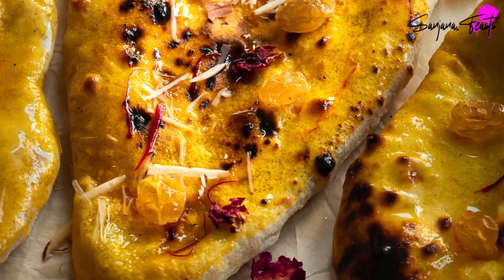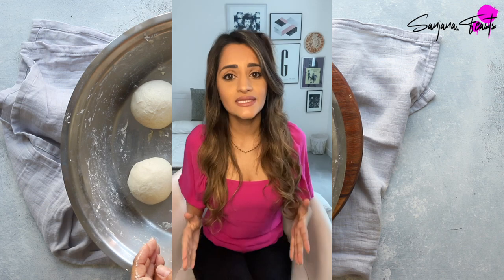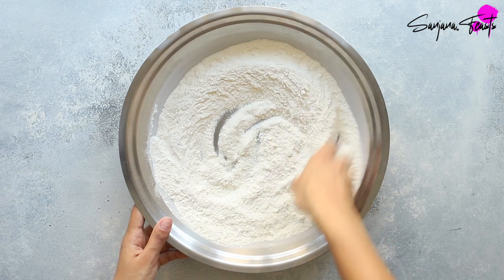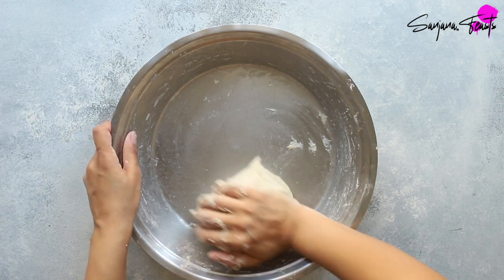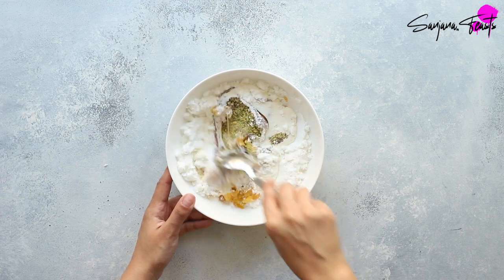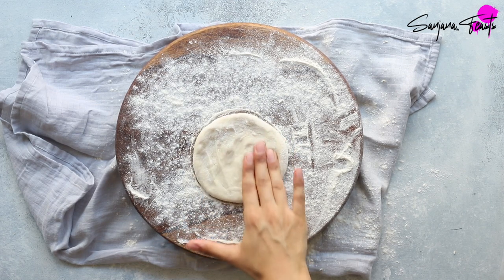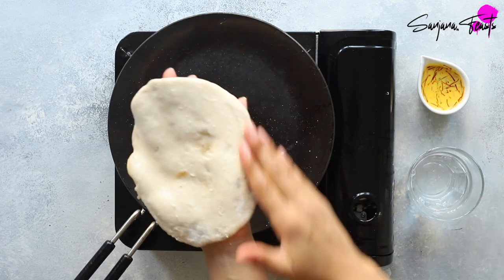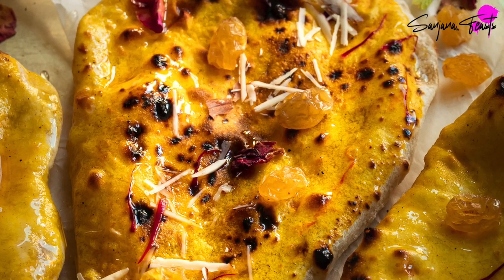Peshwari Naan Recipe, Restaurant Style - Delicious Coconut-filled Naan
Pillowy Restaurant-Style Peshwari Naan, also called Peshawari Naan is a coconut and spice filled flatbread. Pair with rich curries like Shahi Paneer, Malai Kofta or juicy kebabs such as Seekh Kebab.

This simple recipe, reminiscent of British Indian Restaurant-style Peshwari Naan is:

Light and fluffy
Simple to make
A no tandoor recipe with bags of tandoori (clay oven) flavour
Vegetarian
Eggless

What to eat with Peshwari Naan
Pair your Peshwari Naan with rich, banquet-style curries like Shahi Paneer, Malai Kofta or juicy kebabs such as Seekh Kebab.

Walk through the entire process for making homemade Peshwari Naan with me. We’ll make the coconut filling, bind a soft but sturdy dough, and then roll them out so the stuffing doesn’t burst out of the sides. Finally, we’ll cook them upside down on the tawa until puffy and golden on the outside.

⏱️Timestamps⏱️
0:00 - Introduction
1:45 - Making the naan dough
3:52  - Making the naan filling
5:12 - Stuffing the naan
6:14 - Cooking the naan

CAMERA (CANON 6D Mark II)
OVERHEAD CAMERA LENS
STILLS & CLOSE UPS LENS
TETHERING CABLE
STORAGE (EXT. HARD DRIVE)
PIECE TO CAMERA

Tag me in your recipe remakes on Instagram by using the hashtag SanjanaFeasts so I can see them and reshare!

S0JE0WXZGRTG4RH0

They are all products I have purchased of my own accord and ones that I use myself. None of the products mentioned in this video and description have been gifted to me. Thanks in advance if you choose to make a purchase through these links!

Sanjana x